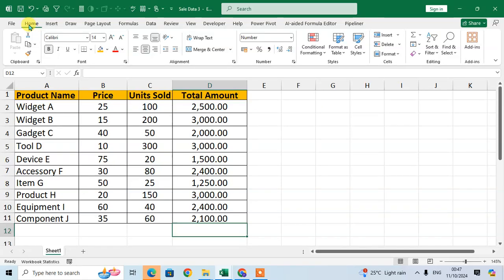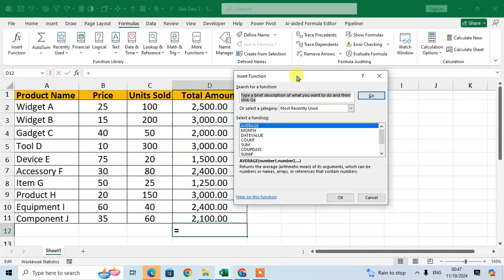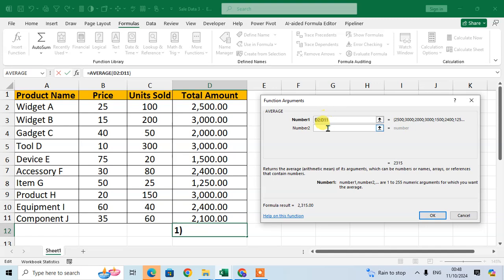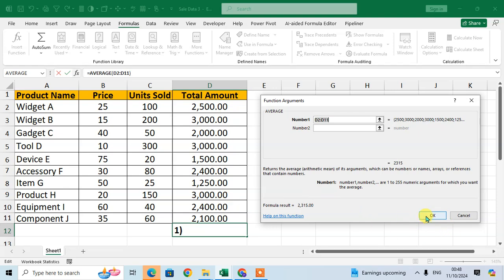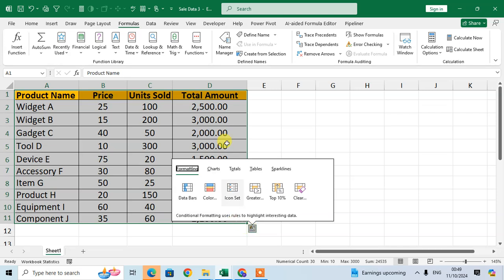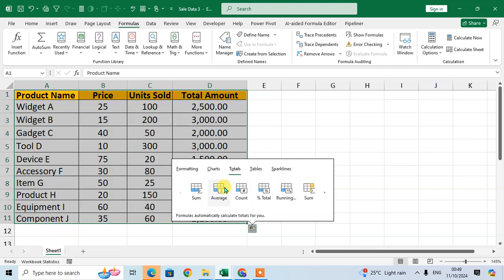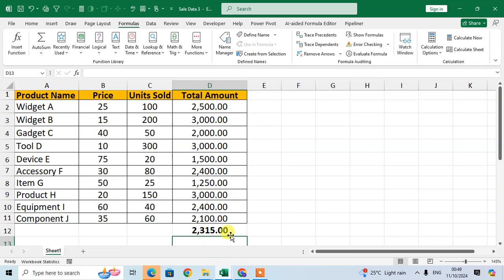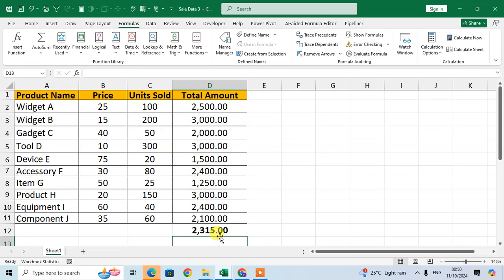How To Insert Average Function In Excel | How to use Average function in excel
In this video, we will learn how to insert the AVERAGE function in Excel to calculate the average of a column. Follow along as we demonstrate how to select the desired cell, open the Insert Function dialog, and apply the AVERAGE function. You'll also learn how Excel automatically selects the data range for you, making it easy to get accurate results.

We will also cover multiple methods for calculating the average, including using the AutoSum feature and manually entering the formula. By the end of this video, you'll be able to calculate averages in Excel with confidence and efficiency.